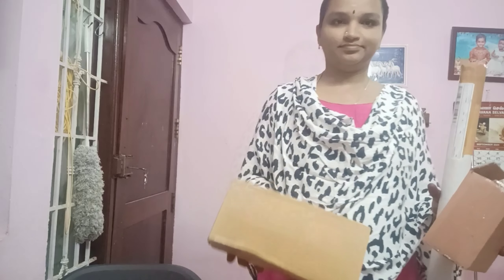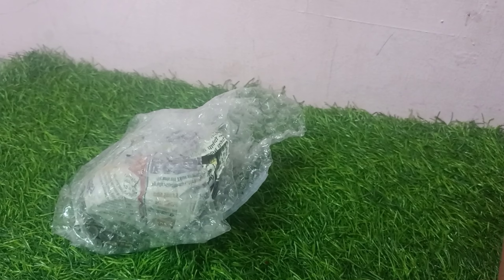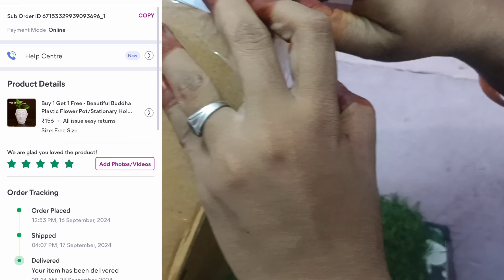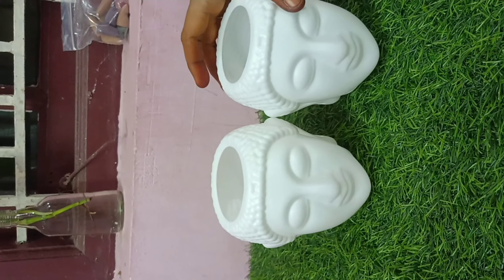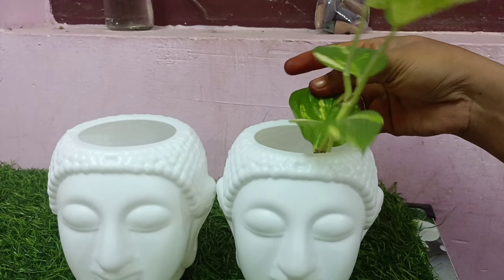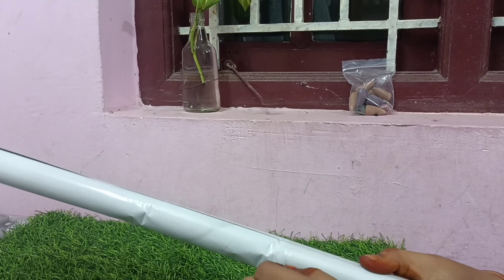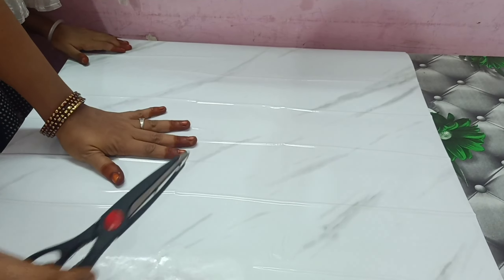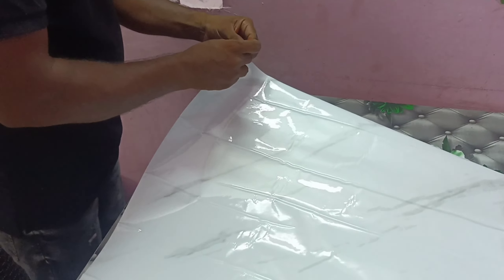நம்ம பட்ஜெட் kulla ஒரு makeover🤷meeshoproducts💥dml meeshohaul#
Take a look at this Pigeon 6 Pc Stainless Steel Knife Set Shears 6 piece Kitchen Tool Set on Flipkart

Flipkart watch

Take a look at this SONATA Poze Blue Dial Silver Strap Analog Watch  - For Women on Flipkart

cockroach
glass
chappal stand
soap dispenser
baby puddha
plastic grocery container
straight cotton blend plazo
meesho reuse tissue 👇
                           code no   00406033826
meesho food storage container
Food Storage Containers with Lids Airtight, Fridge Fresh-Keeping Container with 6 detachable small boxes, Portable Divided Fruit Storage Container Onion Ginger Garlic Cherry Storage (Pack Of 1)) (Size: Free Size)
Courier: Valmo
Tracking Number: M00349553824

this product below 👇👇👇👇
60 X 200cm  Alluring Wall Stickers & Murals furniture sticking waterproof paper wallpaper for bedroom aluminum sticker foil oil free paper for kitchen (Size: Free Size)
Courier: Valmo
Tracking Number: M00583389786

Khushi Lord  Shiva Adiyogi Smoke Backflow Fountain With free 11pcs Backflow Cones (Size: Free Size)
Courier: Valmo
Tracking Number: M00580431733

Buy 1 Get 1 Free - Beautiful Buddha Plastic Flower Pot/Stationary Holder/Showpiece /Perfect for Home Decor/Indoor Plants and Outdoor Plants - Made In India - Plastic (Size: Free Size)
Courier: Valmo
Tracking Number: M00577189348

Cute Baby Resin Child Buddha Set of 4 Showpiece for Home Decor and Office Height - 6 cm (Size: Free Size)
Courier: Valmo
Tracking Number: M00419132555